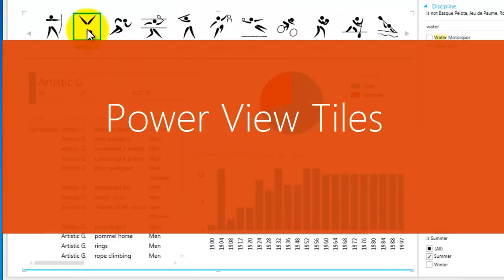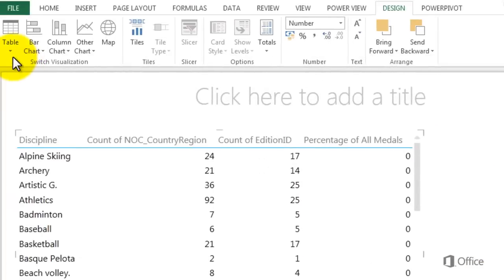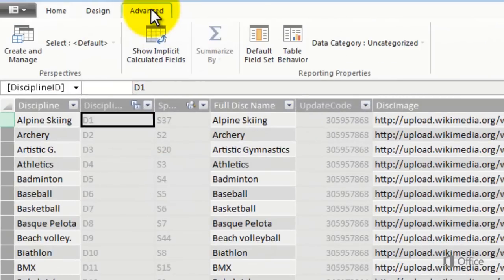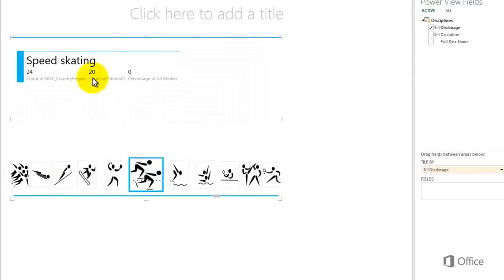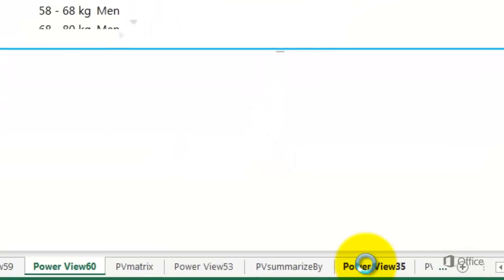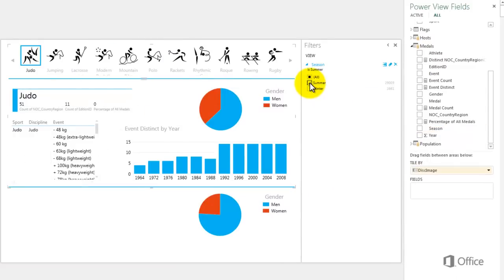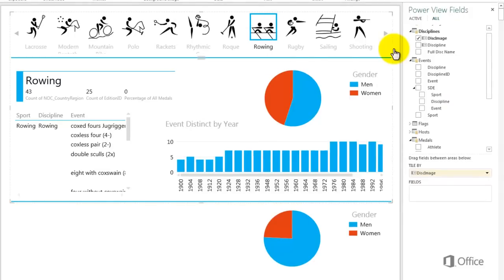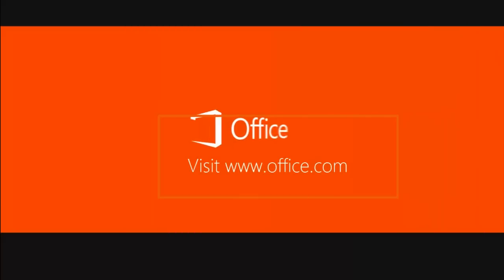Power View Tiles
Tiles are dynamic containers with navigation strips to filter the data they contain. This video shows you how to add tiles to your Power View sheets and how to configure tile display.

Olympics Dataset © Guardian News & Media Ltd.
Flag images courtesy of CIA Factbook (cia.gov)
Population data courtesy of UNdata (data.un.org)
Olympic Sport Pictograms By: Thadius856 (SVG conversion) & Parutakupiu (original image) via Wikimedia Commons